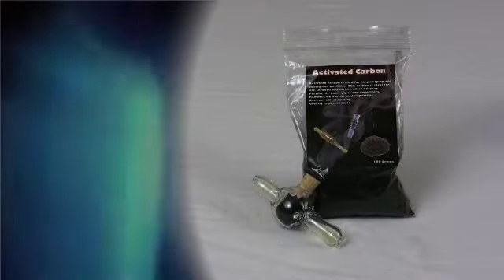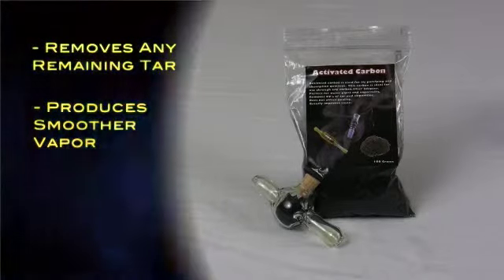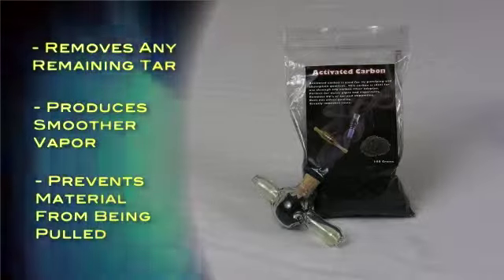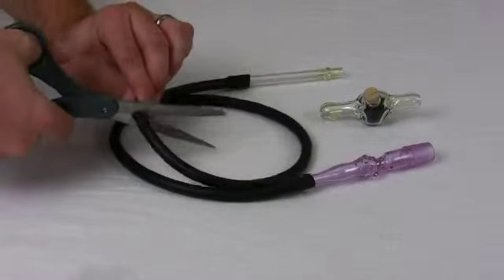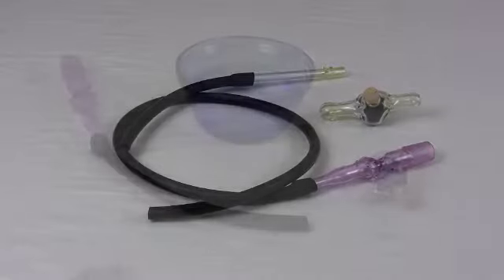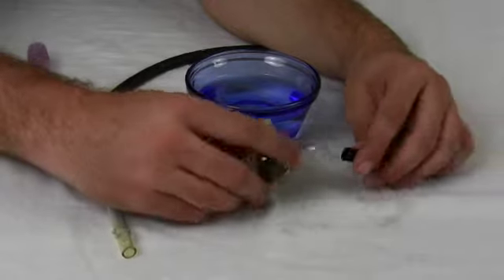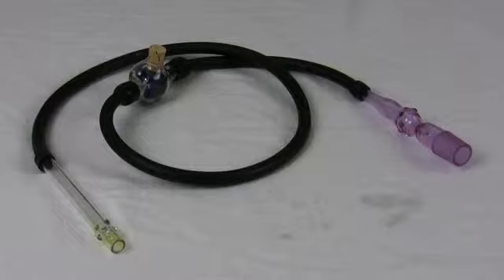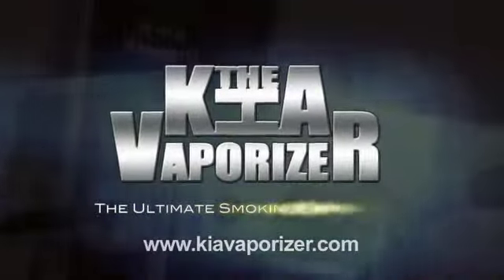The Kia Vaporizer - Carbon Filter Accessory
The in-line filter is a Pyrex chamber filled with activated charcoal. When the vapor passes through this carbon any remaining tar will be completely removed. This produces even a smoother vapor than vaporizing by it self. The in-line filter will also prevent material from being pulled into the smokers mouth. Each filter also comes with a 100 gram bag of activated carbon.